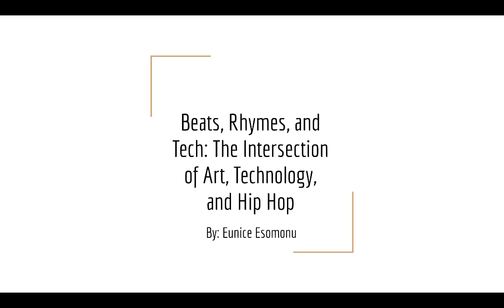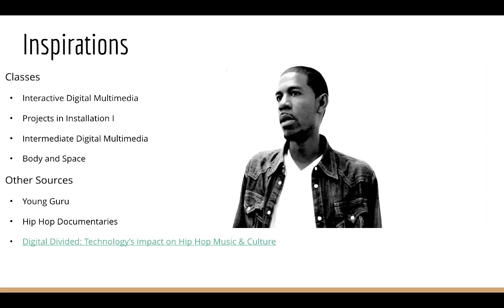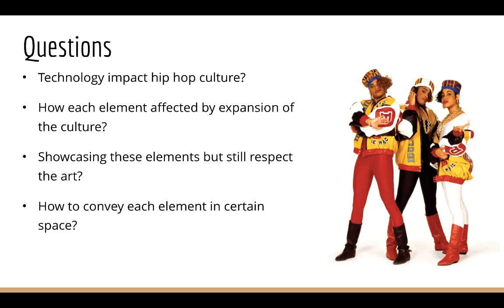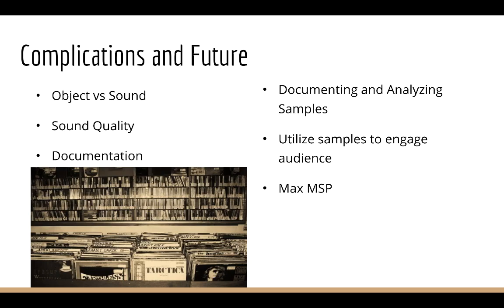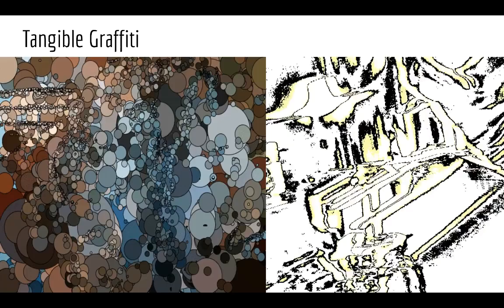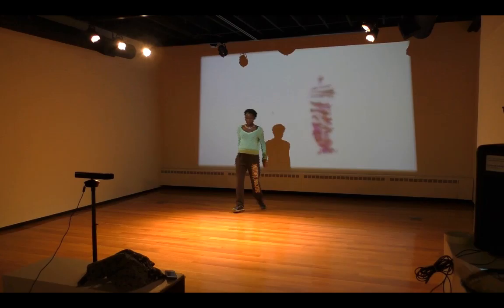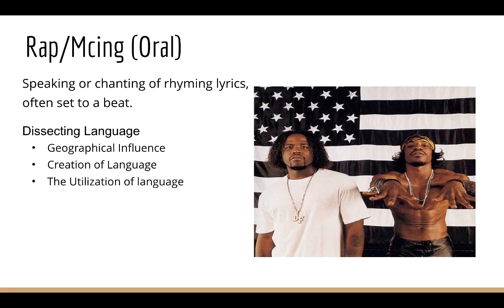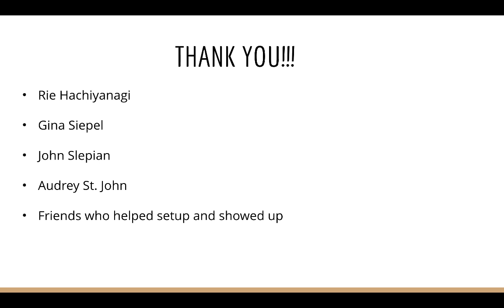Eunice Esomonu: Beats, Rhymes, Tech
2015 – 2016 5CollDH Student Fellow Eunice Esomonu's (Mount Holyoke College '16) talk "Beats, Rhymes, Tech: The Intersection of Art, Technology, and Hip Hop," from the 2016 5CollDH Student Symposium.